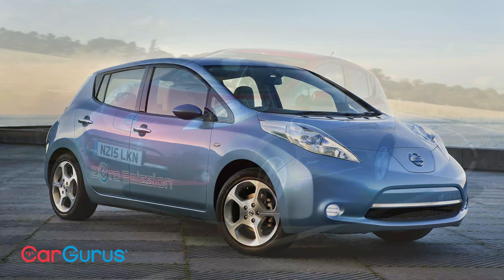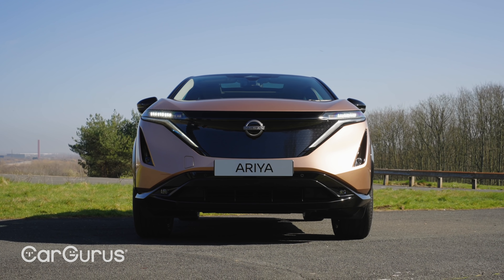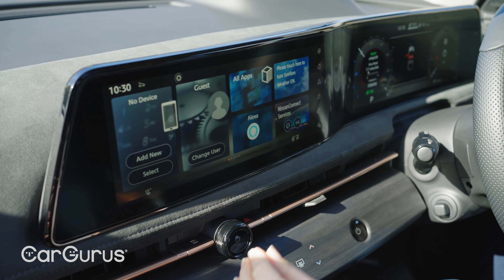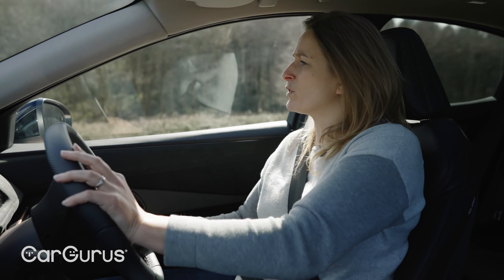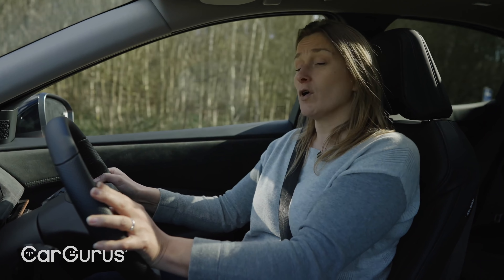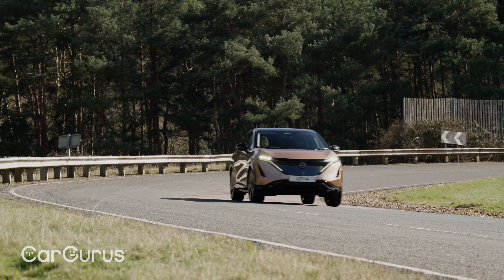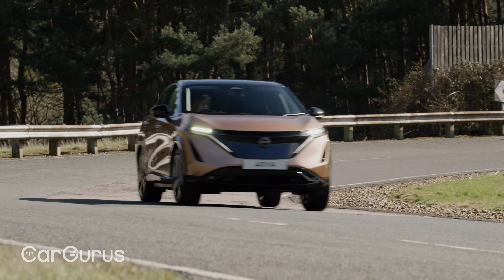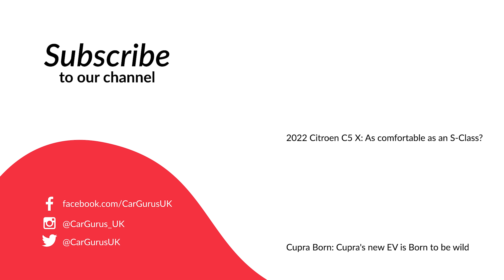Nissan Ariya: A battery-electric coupe-crossover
The Nissan Ariya is a battery-electric coupe-crossover that might just shake up the EV sector when it arrives in the UK this summer (Nissan is already taking orders, with prices starting at around £42,000).

The Ariya measures 4.6m in length, making it a bigger car than Nissan's ever-popular Qashqai, albeit still more compact than other models in its segment such as the Ford Mustang Mach-E.

There are two battery options: a 63kWh model for up to 223 miles of range, or an 87kWh Ariya that can cover around 300 miles between charges - all according to official WLTP tests.

Neat features include the ability to use your Amazon Alexa at home to instruct the car to pre-heat, Nissan's e-Pedal regenerative braking, and a centre console that can move forwards and backwards to either free up space or zone the interior.

In this CarGurus review, Vicky Parrot visits a UK testing facility to take an early look at an Ariya prototype in order to see how Nissan is attempting to stand out from the crowd in this increasingly busy part of the market. As well as looking at the car's exterior and interior styling, Vicky assesses passenger space, boot space and versatility, charging speeds, and infotainment, all before taking the Ariya for a drive to see how it performs.

00:00 – Introduction
01:00 – Battery range and price
01:36 – Exterior styling
02:00 – Interior and infotainment
03:17 – Practicality
03:50 – Charging
04:08 – Driving impressions
07:43 – Verdict
10:43 – Let us know your thoughts